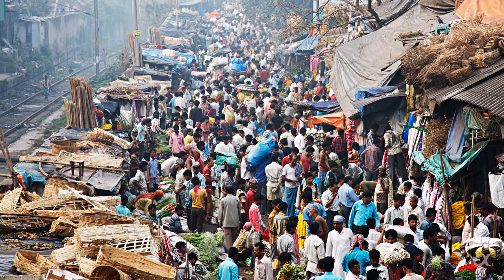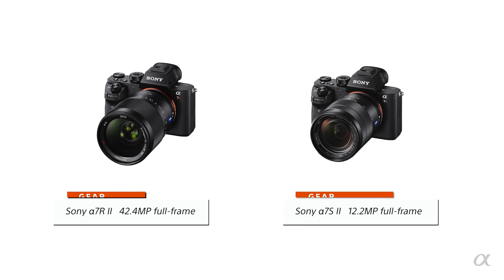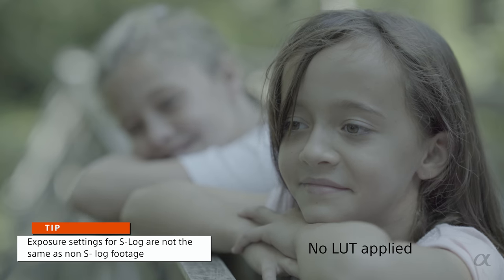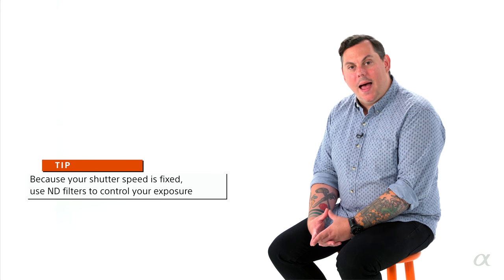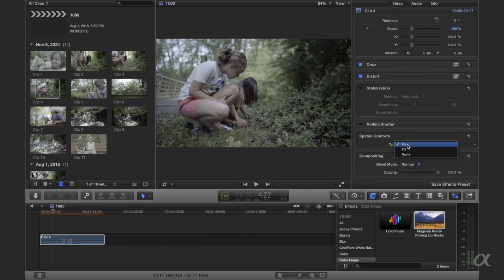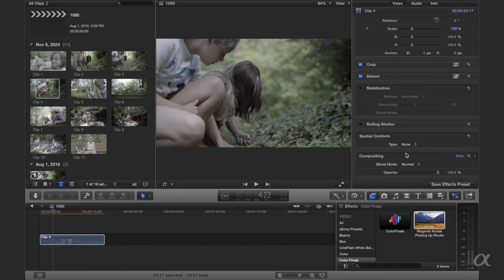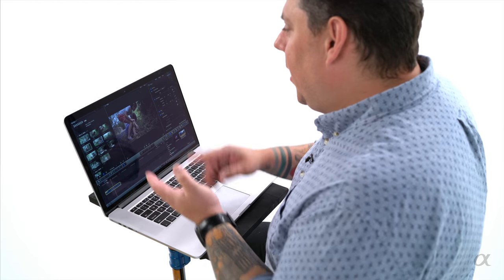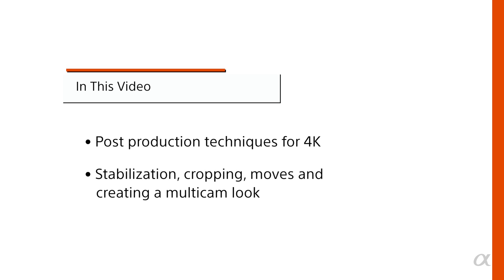Michael Rubenstein's Tips For 4K Video Shooting, Processing & More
Sony Artisan Michael Rubenstein describes why he shoots 4K for HD, his camera and lens choices, setting for 4K shooting, and post-production techniques for 4K including stabilization, cropping, moves and creating a multicam look.